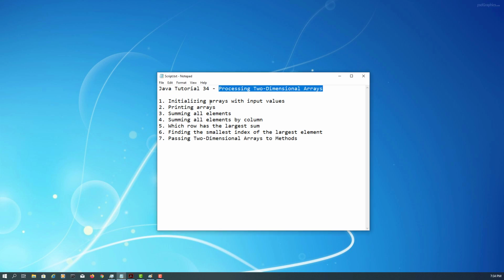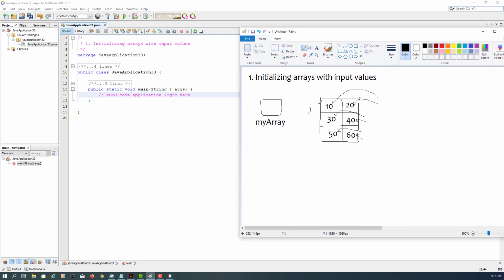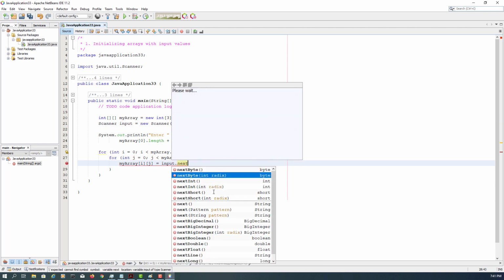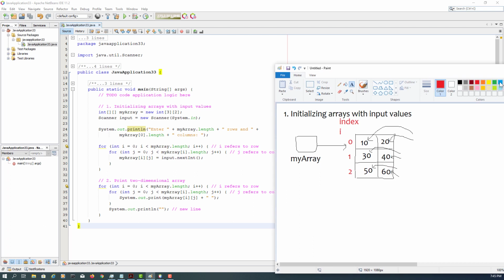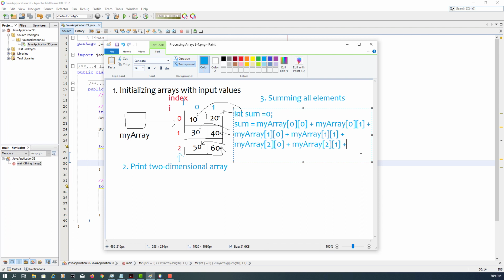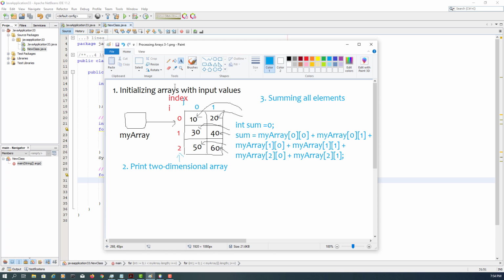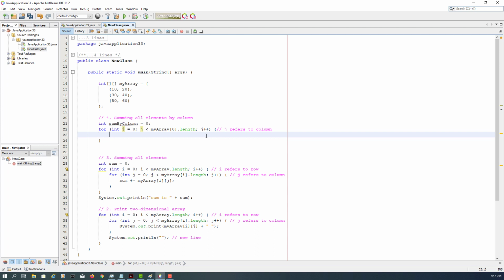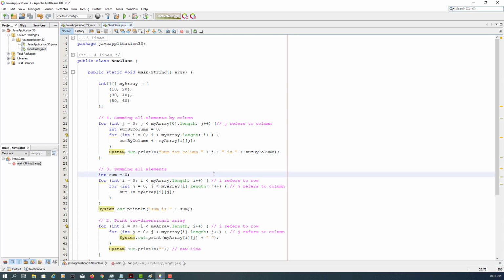Java Tutorial 34 - Processing Two-Dimensional Arrays 1-3